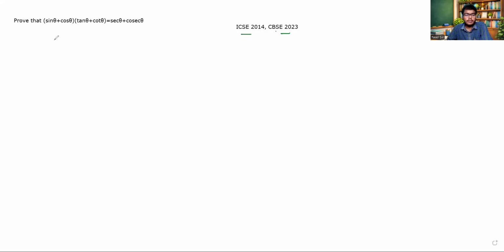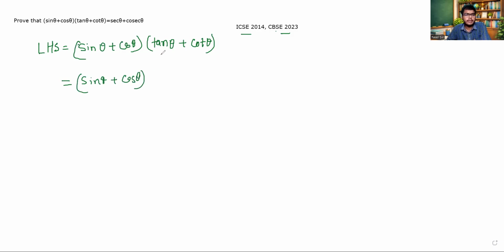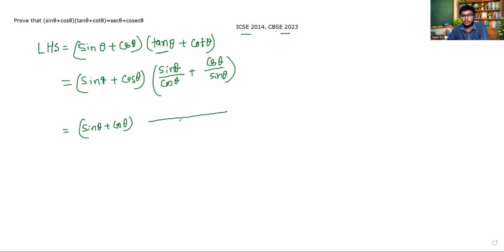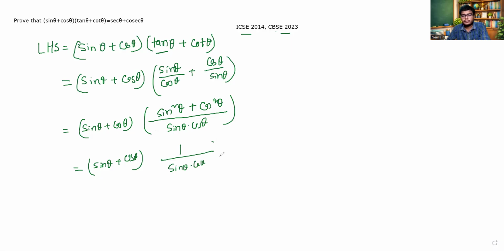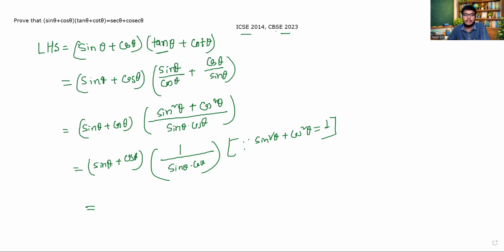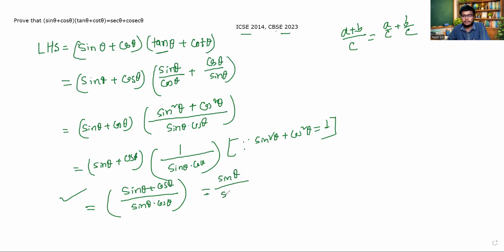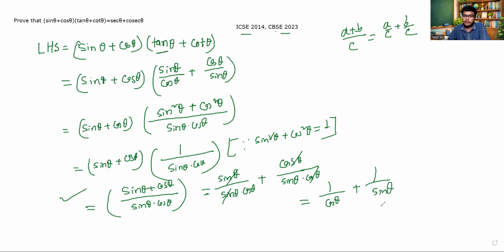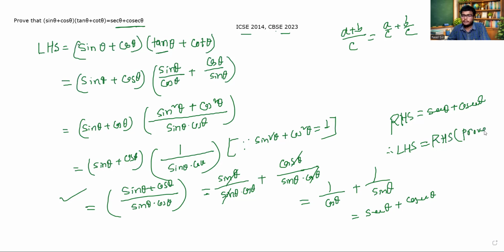Most Expected Trigonometric Identity for Boards ✅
📌 Prove the identity: (sin𝜃+cos𝜃)(tan𝜃+cot𝜃)=sec𝜃+cosec𝜃

🔥 Asked in:
✔ ICSE 2014
✔ CBSE 2023 (Standard Set III – Outside Delhi)

In this video, I will show you the fastest and cleanest board method to solve this identity step by step.

🎯 Perfect for:

Class 9 / 10 Trigonometry

📚 Learn Smart. Score High.
– Maths with Neel Sir